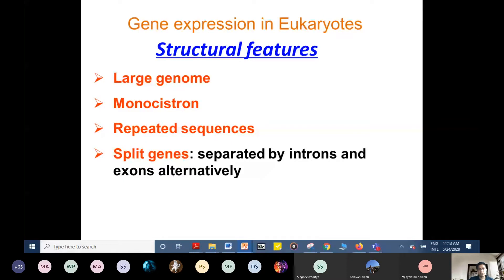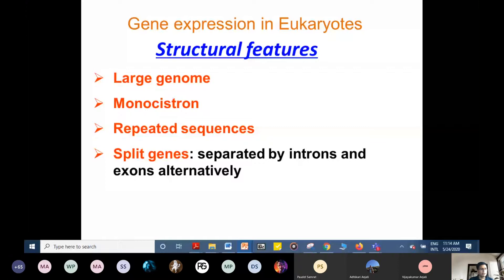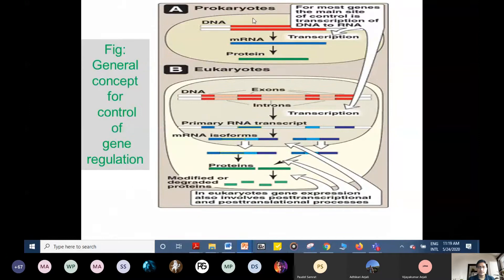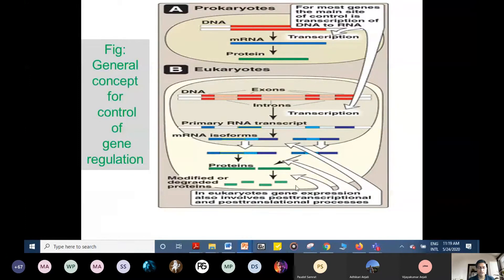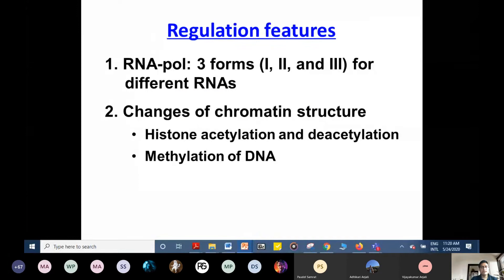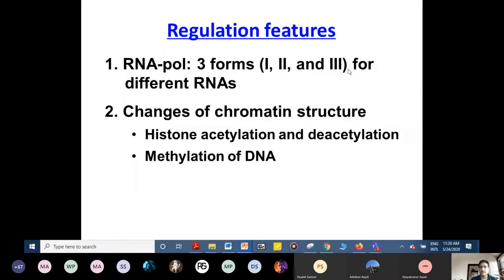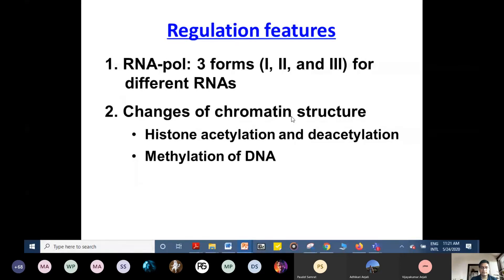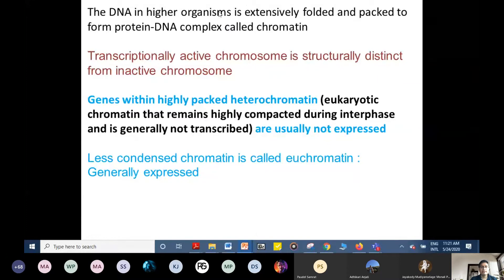Gene expression in Eukaryotes | Genetics Biochemistry | MBBS Lecture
Hello All.
This video lecture presented to you by MCOMS Pokhara Nepal.
Hope you will learn and clear your concepts .
MBBS_LECTURE mbbslecture
Please Support !!
Thank you!! Related searches
mbbs first year
mbbs first year books
mbbs first year syllabus
mbbs first year lectures
mbbs first year lecture videos
mbbs first year free notes
mbbs first year physiology notes
mbbs first year free Dr najeeb notes
mbbs first year free books pdf
physiology video lectures
best books for mbbs 1st year
pass physiology for exam
physiology exam preparation
properties of cardiac muscle physiology mbbs student
 mbbs student life
 medical college life
study vlog india
seth gs medical college mumbai
medical student life in india
 kem medical college mumbai
gsmc mumbaI
indian student vlog
study with me
 study with me india
mbbs, life of mbbs student
life of mbbs students
 MBBS student life

doctordark
medicalvideos
studywithme med
med student
med school
 medical student
medical school
med school vlog
med student vlog
a productive day in medical school
 productive
 productive day
 productive day med school
productive day med student
productive day in my life
 productive day with me
study
productive study day
study day
med school australia
 usyd
university of sydney
 sebastian pirie
 productivity
endocrine block
study tips
study methods
 passtracker
 vlog
 day in the life
day in my life leprosy pathology

male urethra anatomy

anterior pituitary hormones pharmacology

mbbs anatomy lecture

mbbs lecture

minerals biochemistry

poststreptococcal glomerulonephritis

urethra anatomy

adrenergic drugs

anatomy lectures

antidiabetic drugs

female urethra internal medicine lecturesmbbs lectures microbiology mbbs

tumor markers

anatomy,mbbs,human anatomy,how to study anatomy,how to study anatomy in mbbs 1st year,ug mbbs,how to study anatomy effectively,how to study.